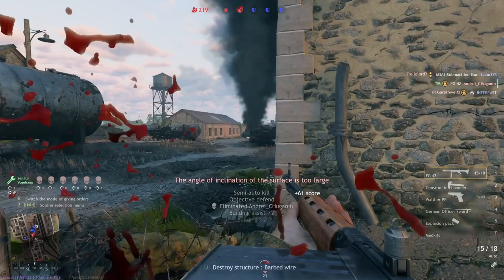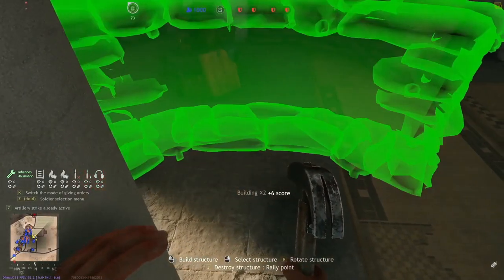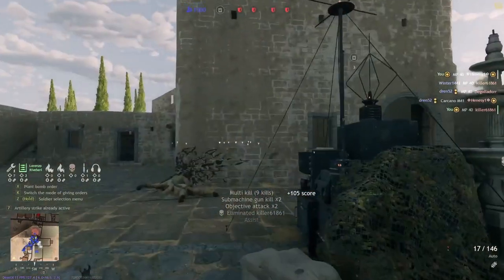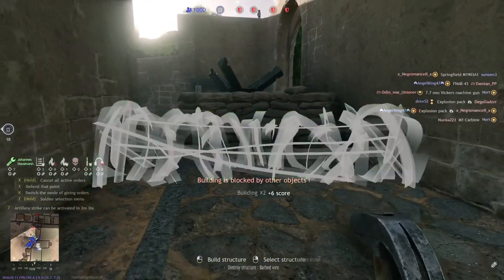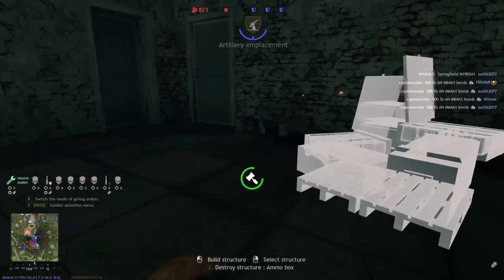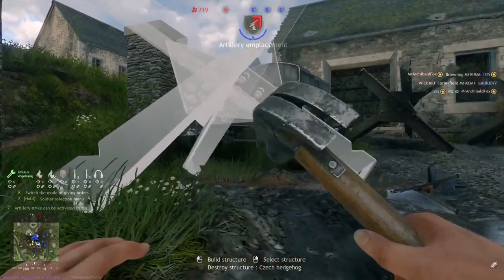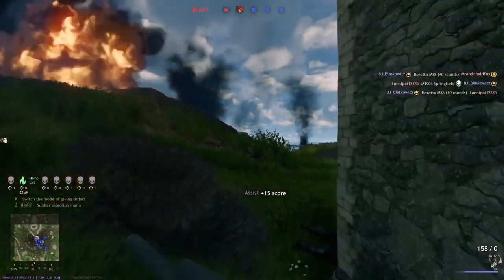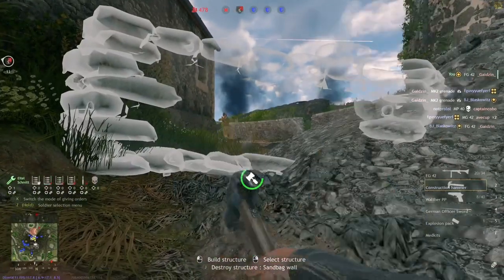2022 Enlisted: How To Engineer 4 - Perfect Attack/Perfect Defense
Alright, after learning lots of theory, let's apply our wisdom to a perfect offensive start in Tunisia and in the second half to a perfect marathon of defending a tricky objective in D-Day!

0:11 Intro
0:28 Perfect Attack
2:25 Perfect Defense